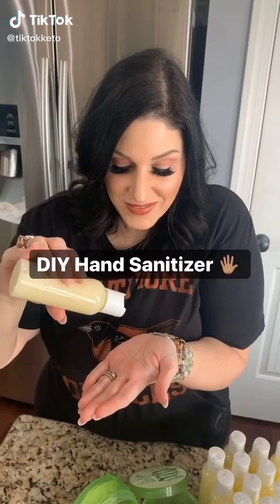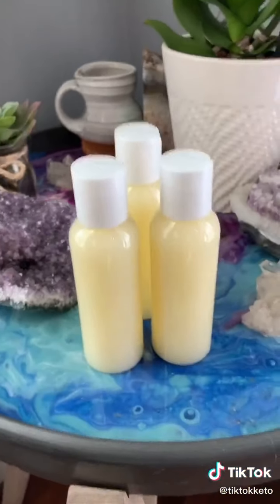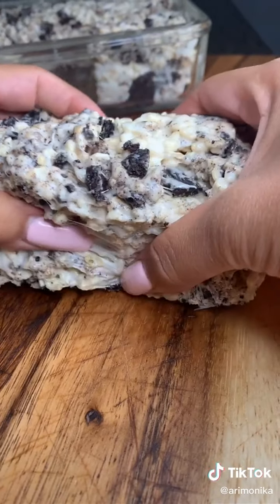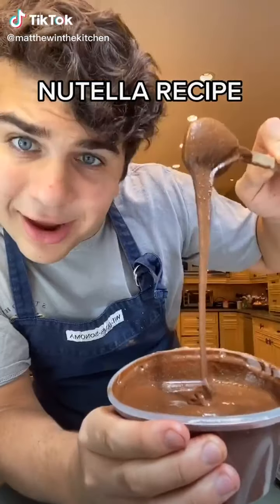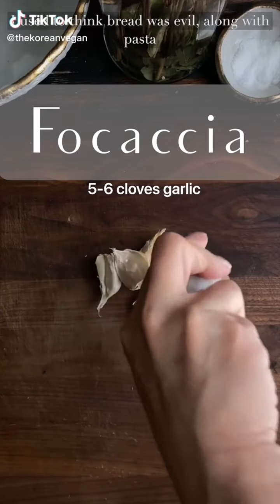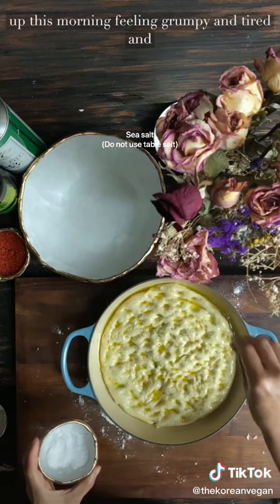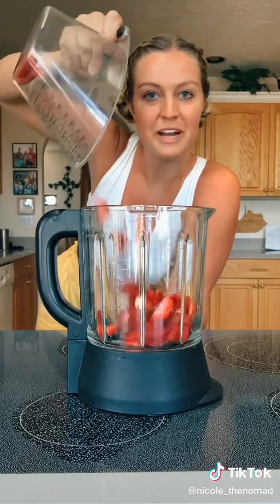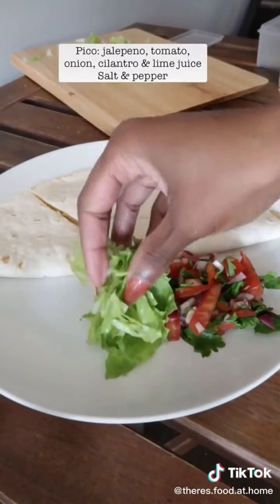Your TikTok Fix from easyrecipe episode 16